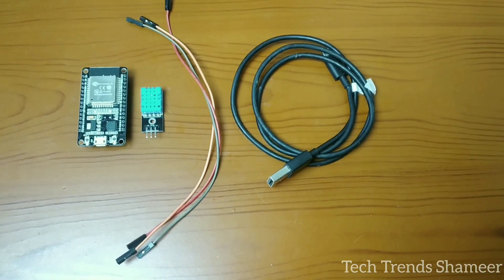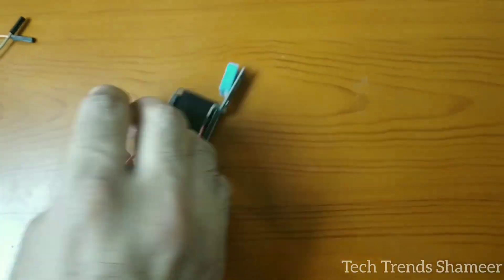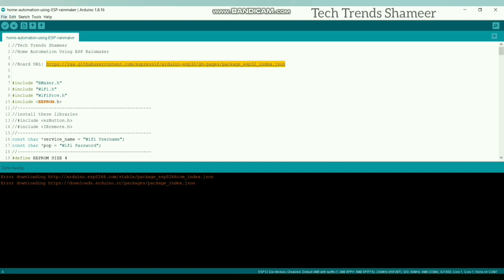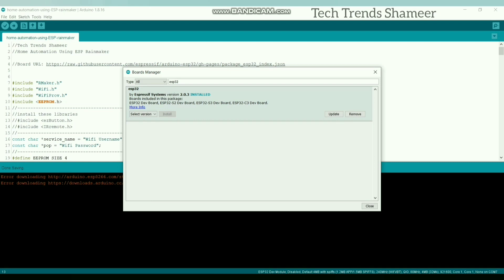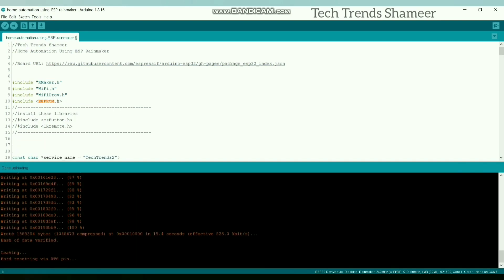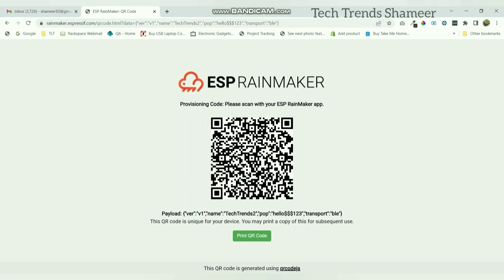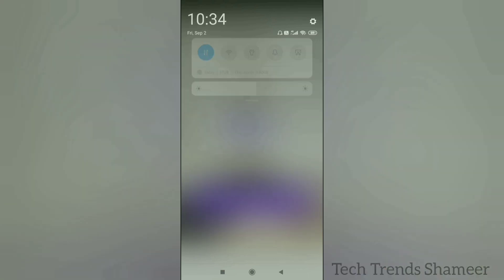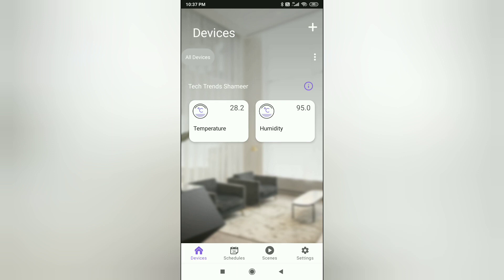Temperature and Humidity Monitor Using ESP RainMaker| ESP32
Temperature and Humidity Monitor Using ESP RainMaker
  In this experiment we can see how to monitor the temperature and humidity through ESP RainMaker using ESP32

1. ESP32
2. DHT11 Sensor
3. Connecting Cable

2. Connecting Wires

Software Required
2. Programming Language - C Language